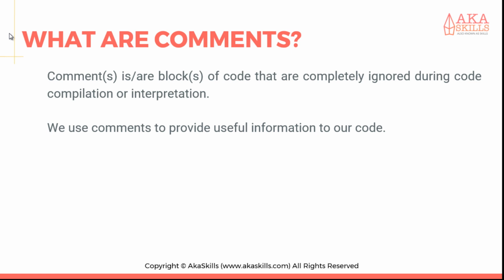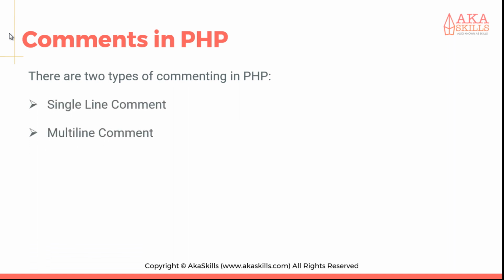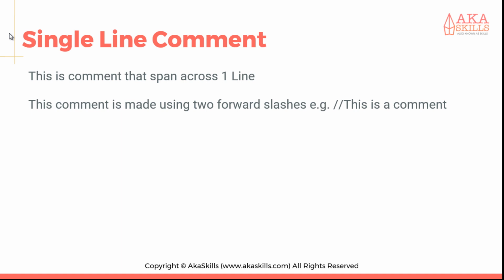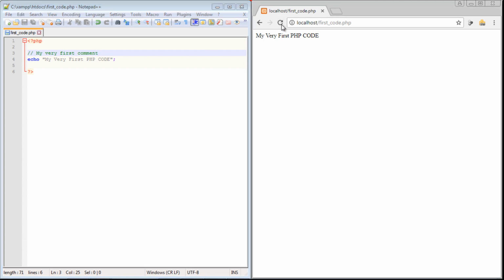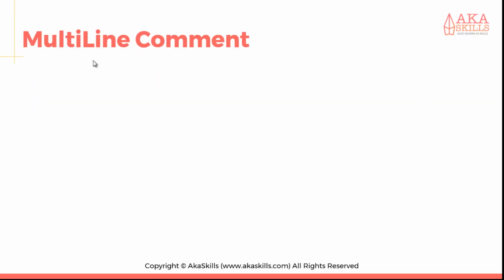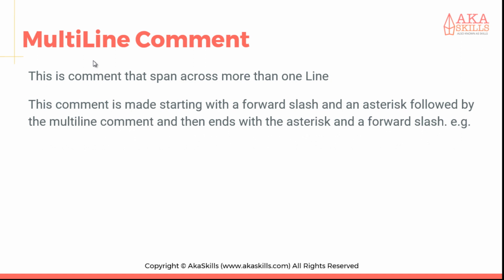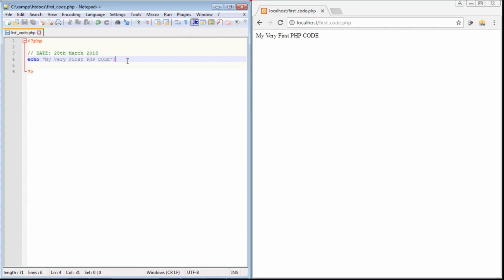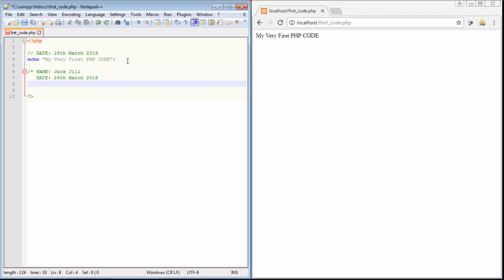04 PHP Tutorial Comments in PHP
In PHP, comments are used to annotate the code and are ignored during execution. They can be written using `//` for single-line comments or `/* */` for multi-line comments.